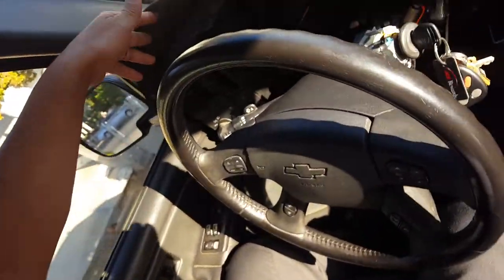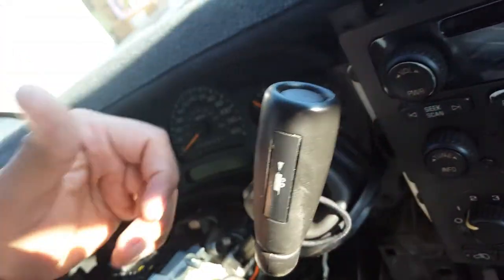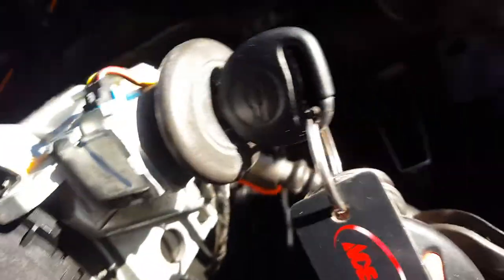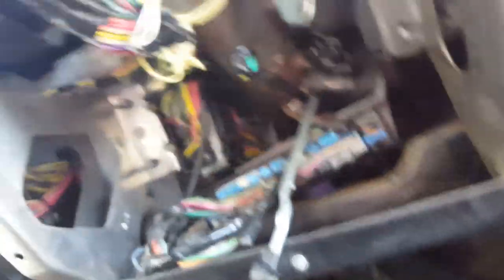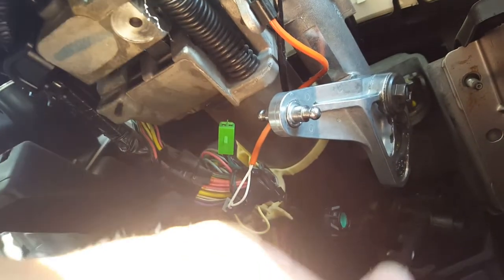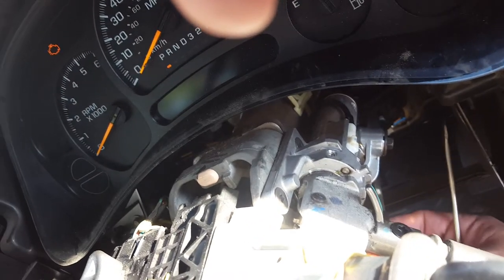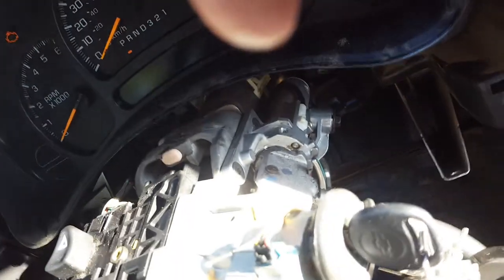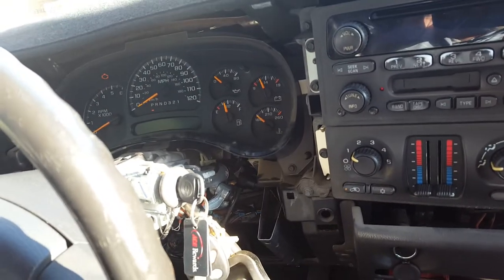2007 Chevy Silverado shifter stuck in park. Spring in shift handle pops out, bends from wear .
Shifter stuck in park., small spring in shifter handle bends out blocking the shifter from engaging. I trimmed mine just a bit, with wire cutters. Works great.